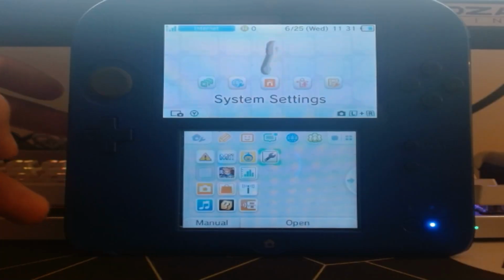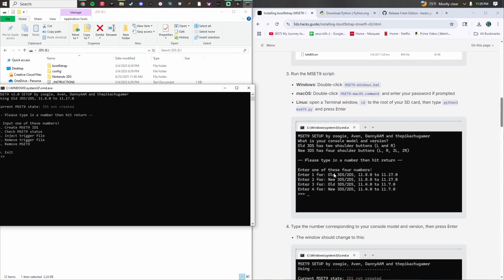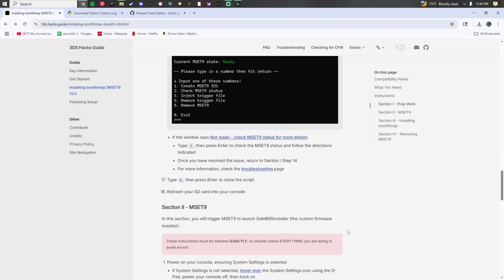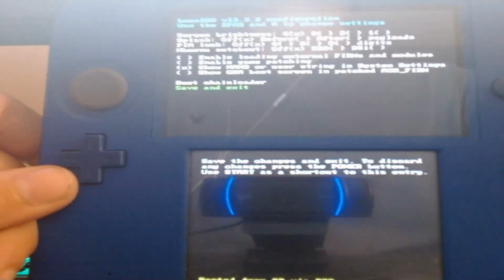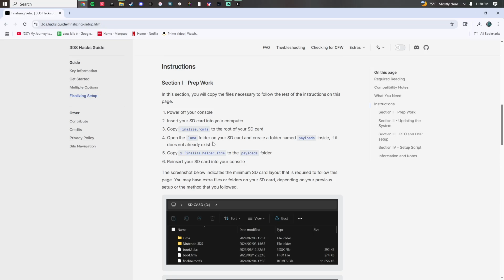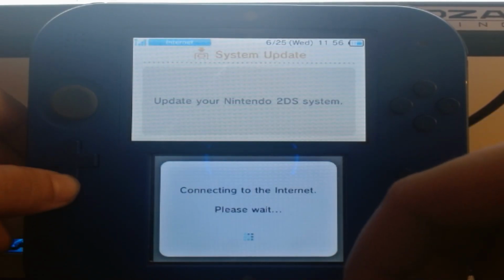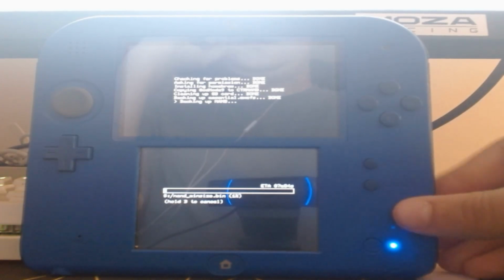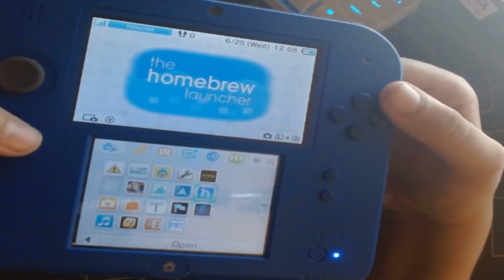how to mod nintendo 2ds/3ds 2025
Modding your 3DS is very easy in 2025 and opens the doors to doing so many cool things! Downloading games, custom themes, ROM hacks, A windows computer is needed, along with an SD card + adapter.
Also im very sorry for my camera not auto focusing and my microphone having volume inconsistencies.

SD Card larger than 32GB? Use this to format